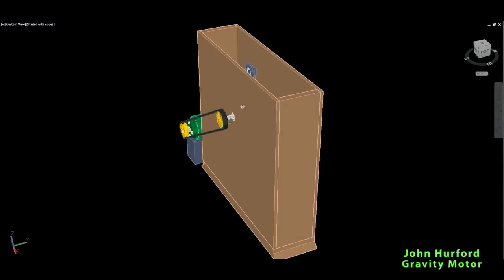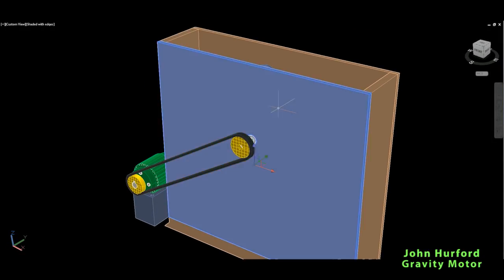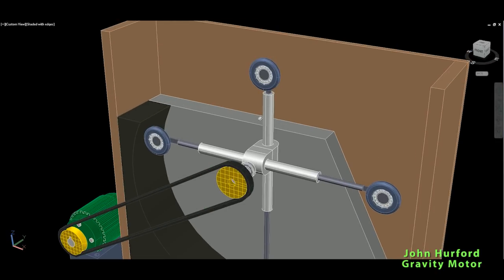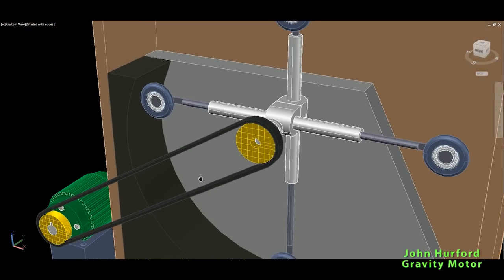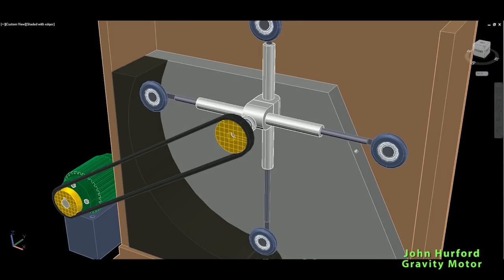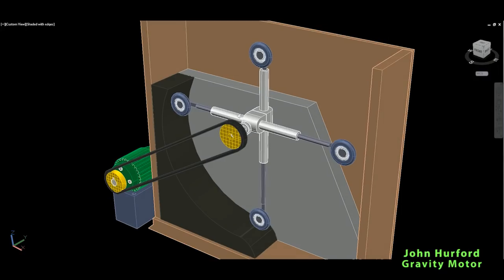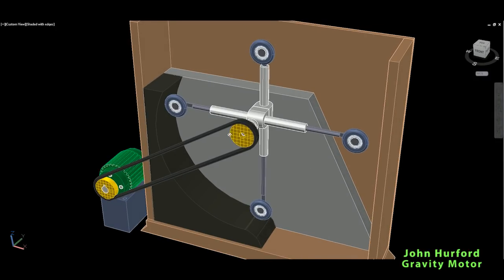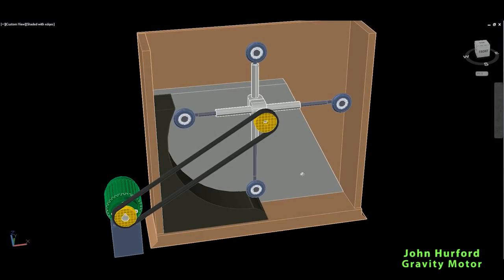FREE ENERGY generator, John Hurford Gravity Motor!!!!!!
Buy 3D model in AutoCAD dwg per price per agreement
John Hurford Gravity Motor, Free Energy Generator